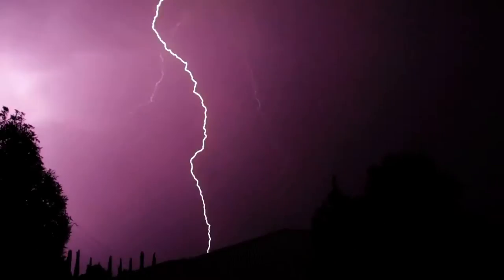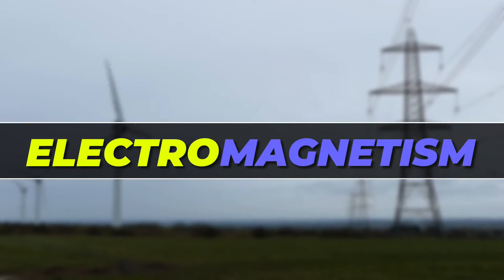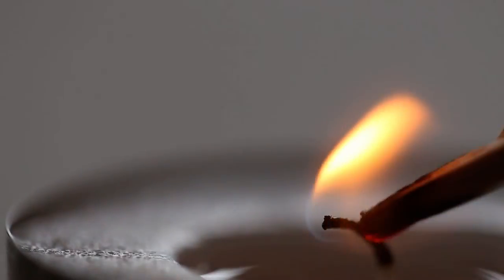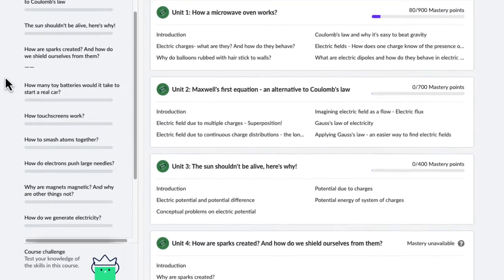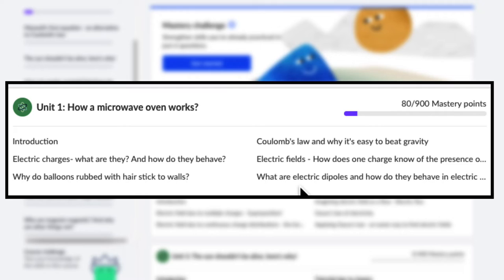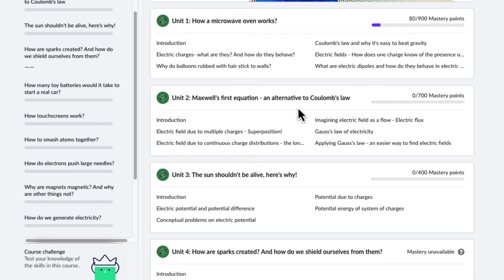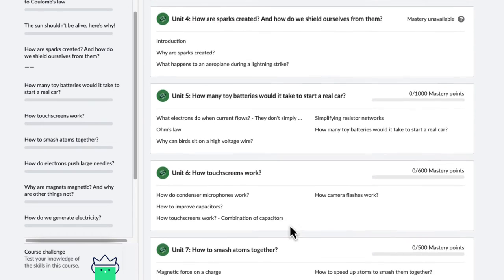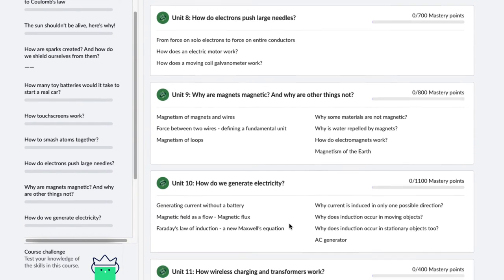Electromagnetism essentials intro video | Physics | Khan Academy India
Lightning, one of the most powerful forces of nature, ⚡️ shares a LOT in common with the humble fridge magnet. You know what is -  ELECTROMAGNETISM
⚡️ It's the dynamic duo of electricity and magnetism, that work together to gives smartphones 📱, electric trains 🚆, auroras, and light itself.  Are you ready to unravel the mysteries of this extraordinary force? If you are, well we have just the course for you!